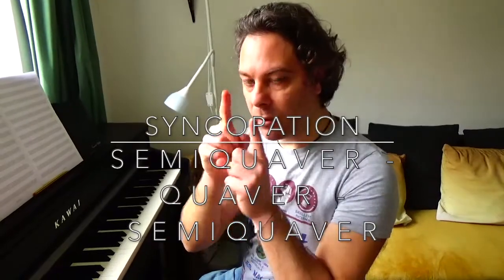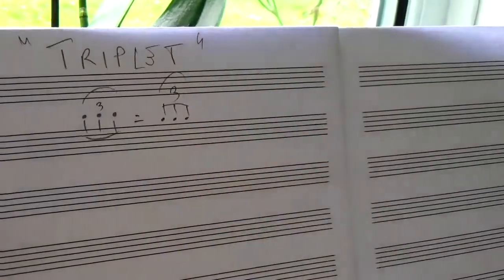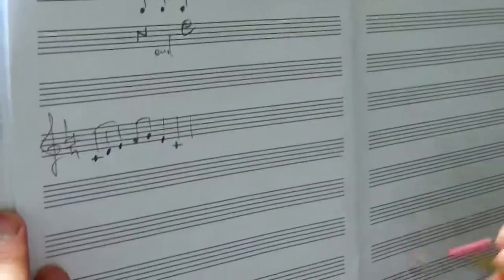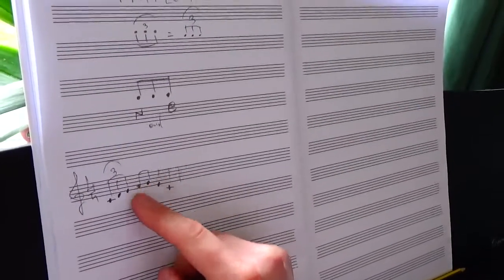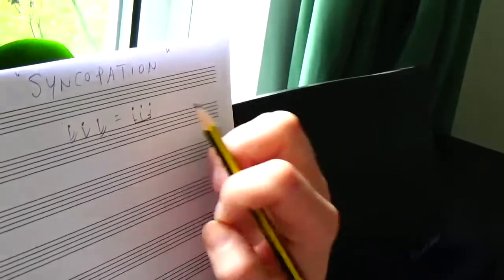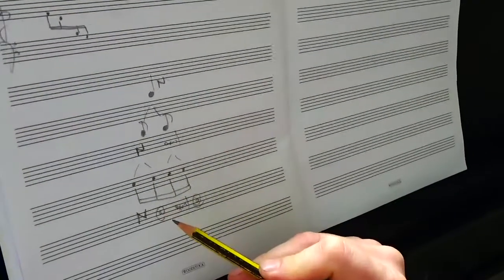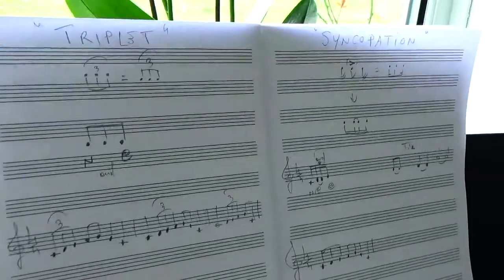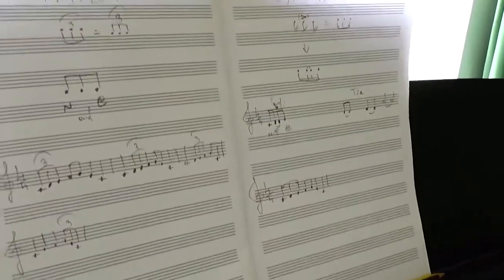Music Theory Lesson 11 – Triplets, Syncopation & Ties Explained (Tutorial)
Master the Triplet of Quavers, Syncopation patterns, and Ties with this detailed piano tutorial. Perfect for beginners and intermediate piano students looking to improve music theory, rhythm skills, and overall piano performance.

Hello everyone, today I'm publishing the Eleventh video of my "Music Theory Lessons" Tutorials.
In this video I will talk about the Triplet of Quavers ( Eighth Notes ), the Syncopation made of Semiquaver ( Sixteenth Note ) - Quaver ( Eighth Note ) - Semiquaver and to end, I will introduce the Tie.

The three topics of the video are all listed below, but please watch firstly the whole video to avoid missing any important tips for your general formation:

 ▪ Triplet 2:22
 ▪ Syncopation ( Semiquaver - Quaver - Semiquaver ) 9:10
 ▪ Tie 11:37 and 16:21

The Music Theory Tutorials will be published on Saturday at 5:00 pm.

Gianluca

P.S.